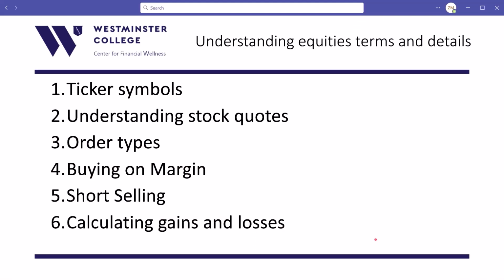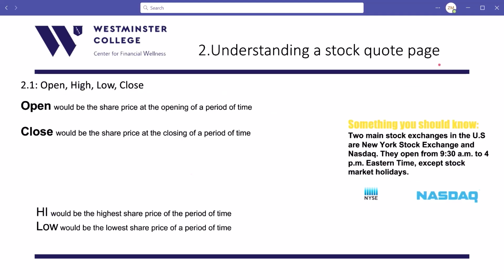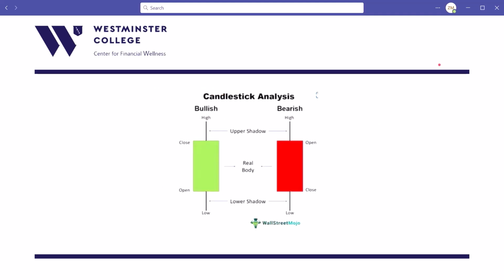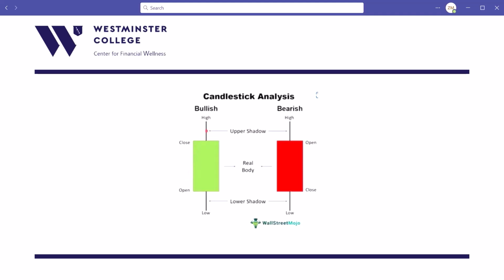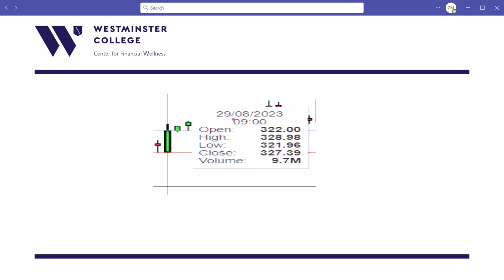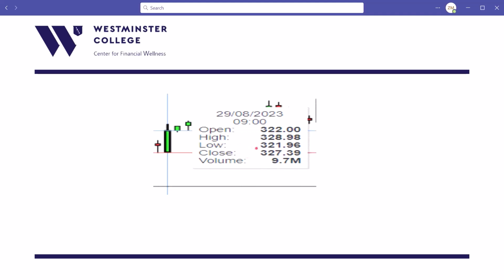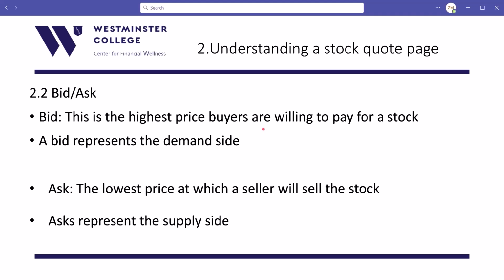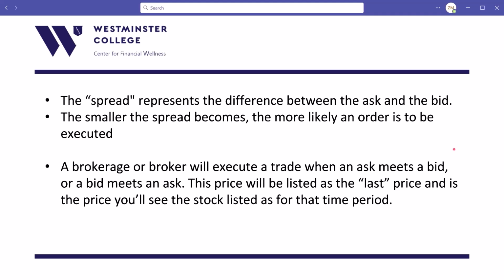Investments Course-Chapter 5.1